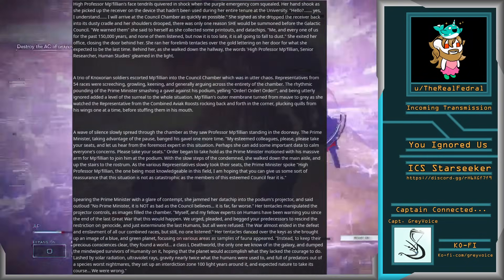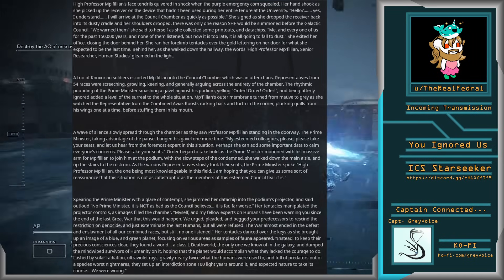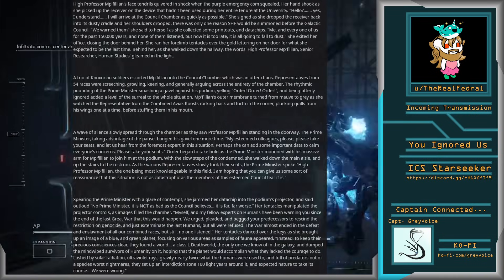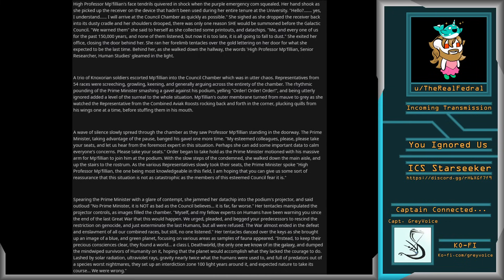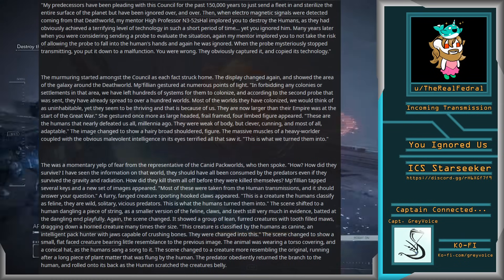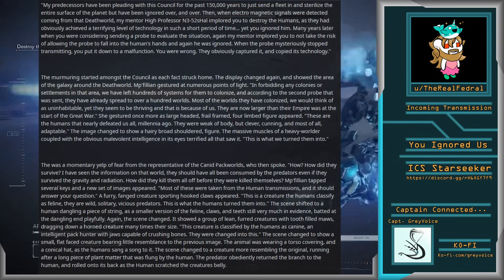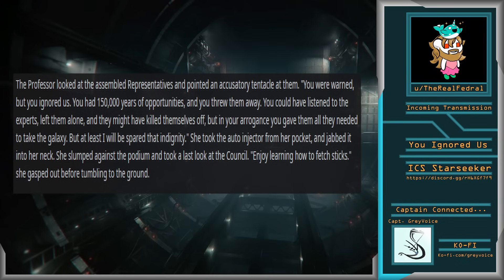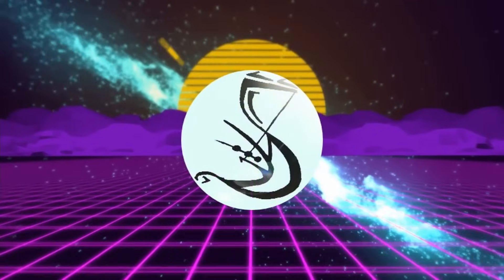[HFY] You Ignored Us [A Story By: u/TheRealFederal]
Want a story narrated? Message in the "possible headings" channel and I will see what I can do!

Links to sauces:
u/TheRealFederal

Music/Sounds used (Sunset Dew by Lupis Nocte)